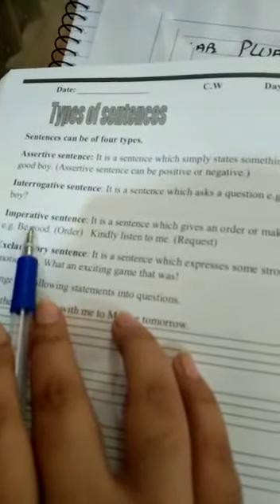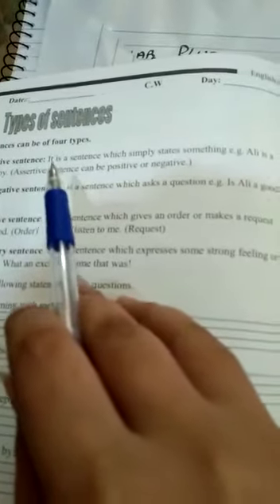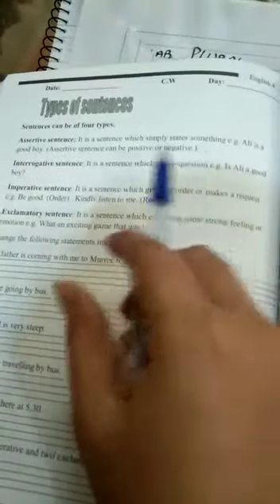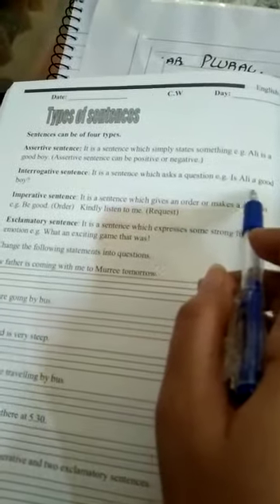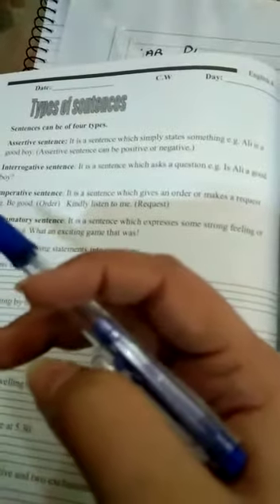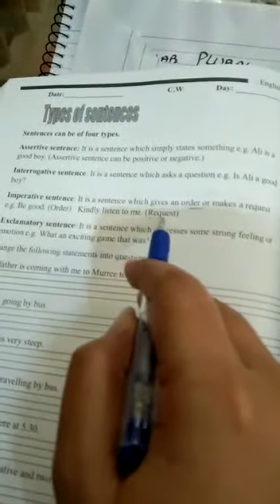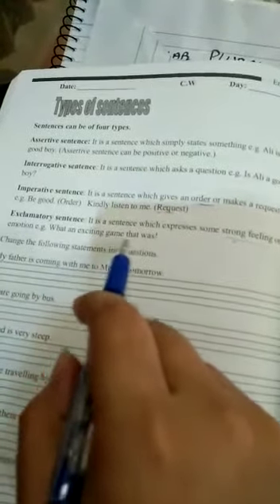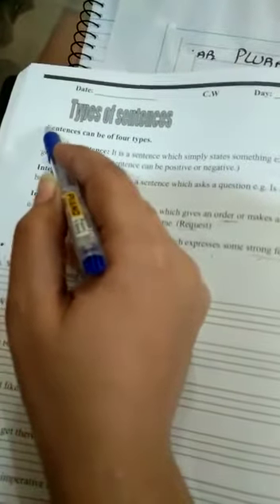Class 4 English (22 June 2020)